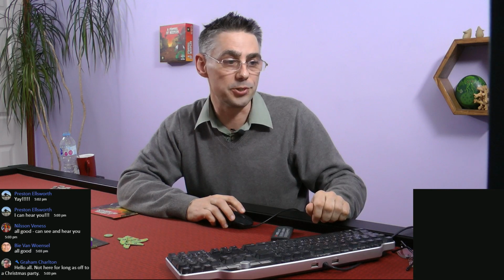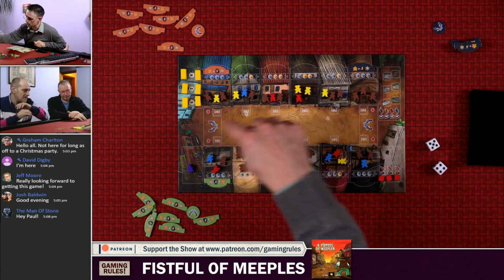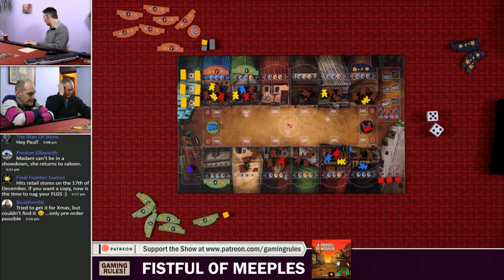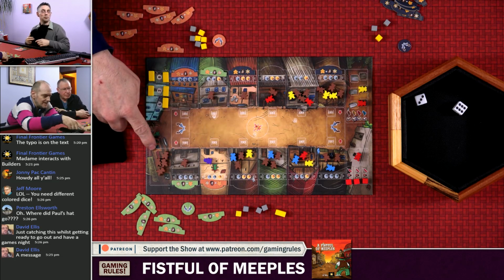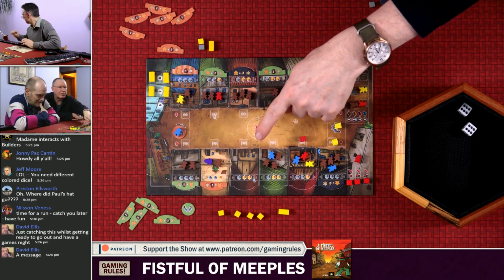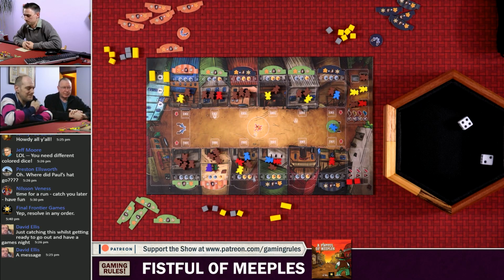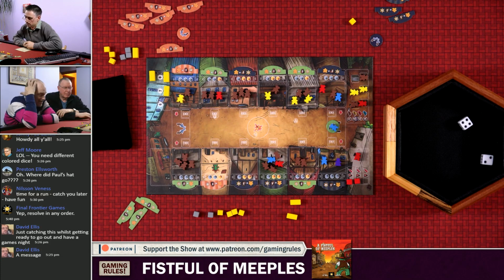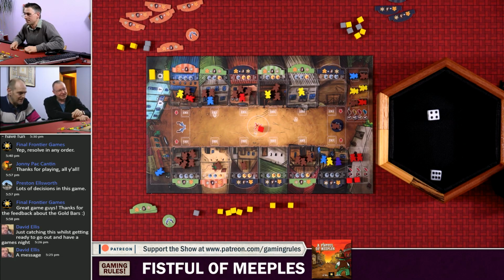Fistful of Meeples - Live tutorial and playthrough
This video is a live tutorial and playthrough of Fistful of Meeples